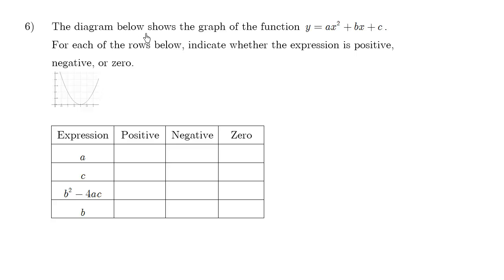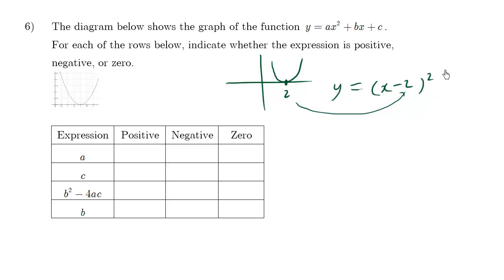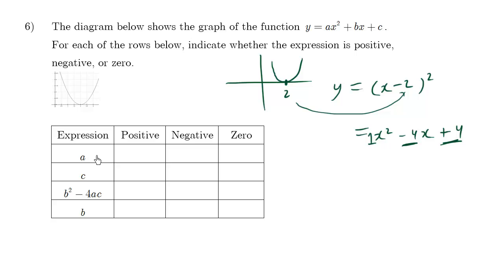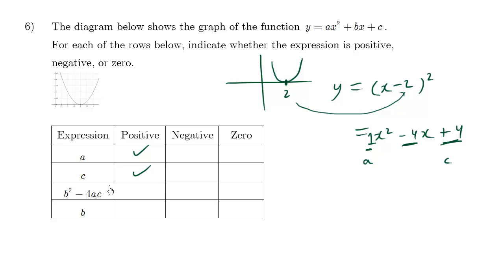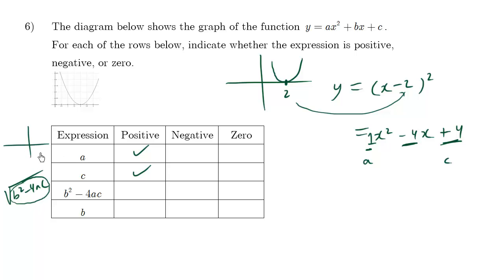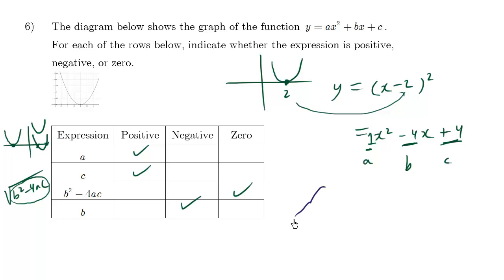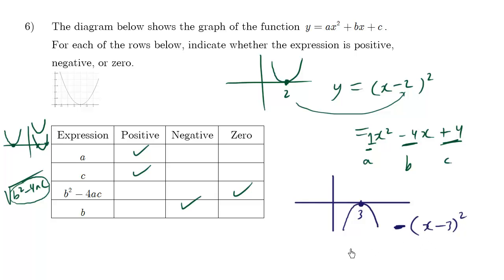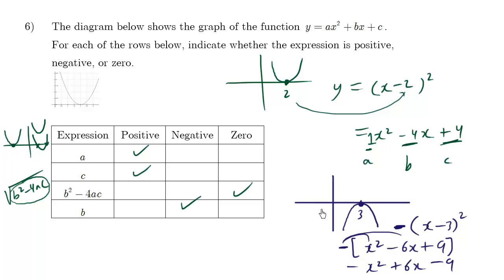IB Math SL Quadratic Functions - Question 6